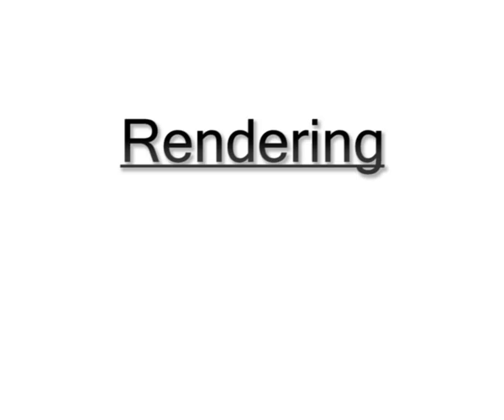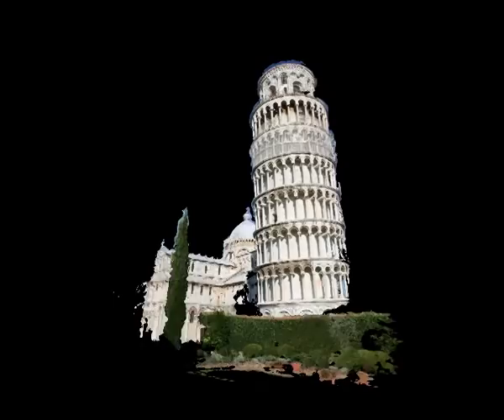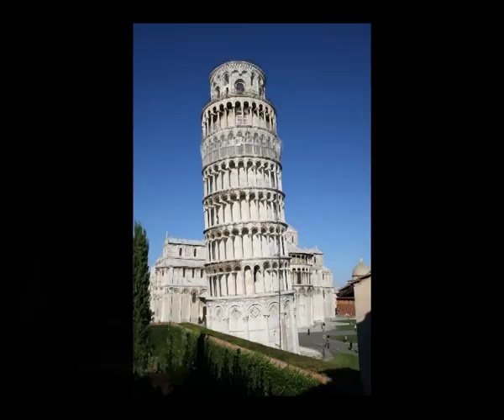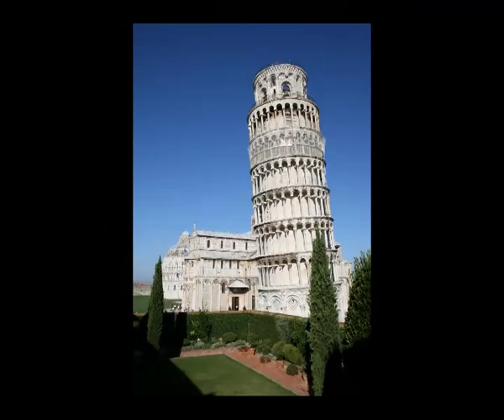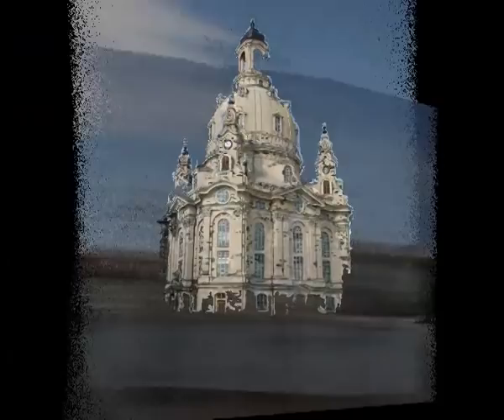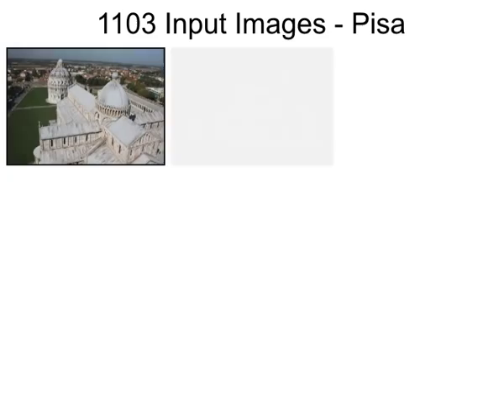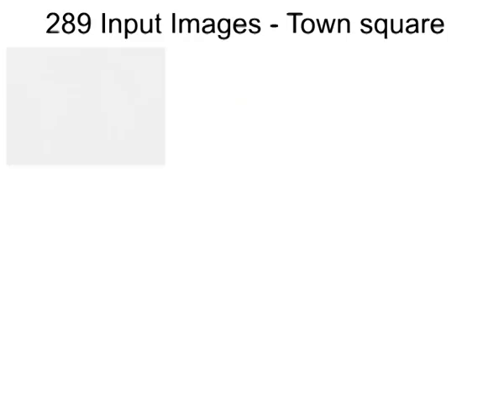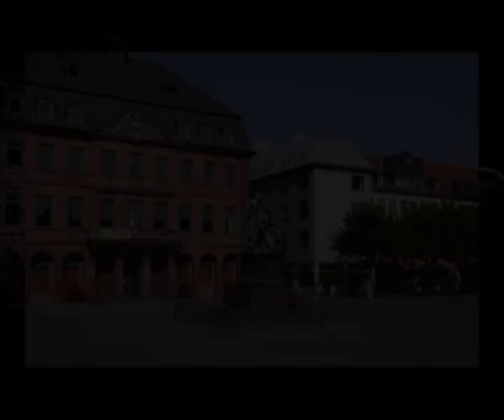Ambient Point Clouds for View Interpolation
GRIS is a research group at the TU Darmstadt, working on MultiView Stereo reconstruction of scenes from Internet pictures and the presentation of the results. This is the video accompanying the SIGGRAPH 2010 paper "Ambient Point Clouds for View Interpolation" Unfortunately there are some compression artifacts visible, visit our webpage for a better quality video.

Abstract: View interpolation and image-based rendering algorithms often
produce visual artifacts in regions where the 3D scene geome-
try is erroneous, uncertain, or incomplete. In this paper, we in-
troduce ambient point clouds constructed from uncertain colored
depth pixels, which help reduce these artifacts while providing non-
photorealistic background coloring and enhancing the sense of 3D
motion. Our point clouds are constructed by randomly sampling
colored points along the viewing rays associated with uncertain pix-
els. These are combined with more traditional rigid 3D point clouds
and colored surface meshes obtained using multi-view stereo. Our
real-time rendering system is able to handle larger-range view tran-
sitions with fewer visible artifacts than previous approaches.